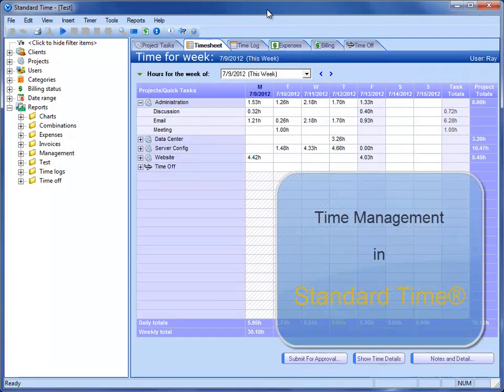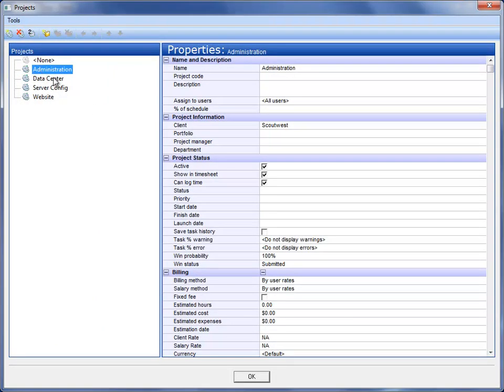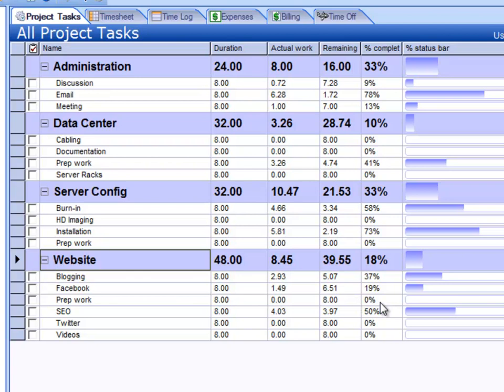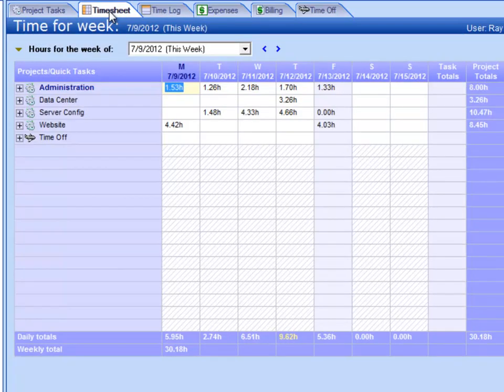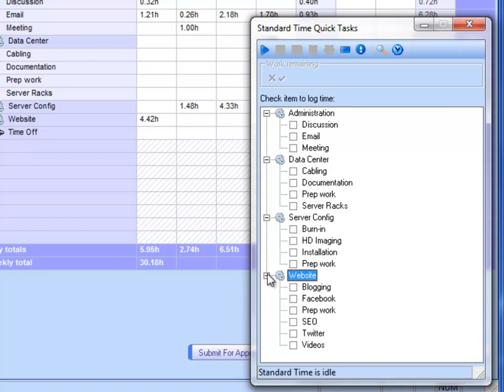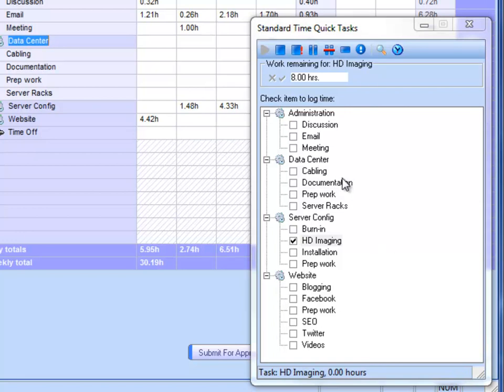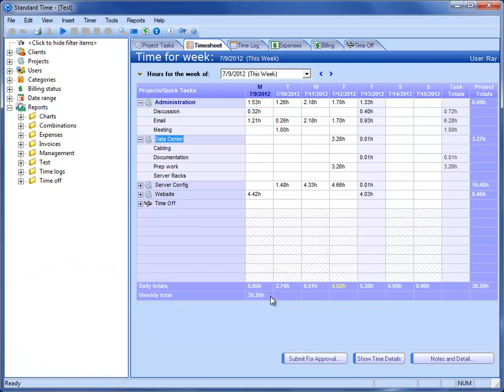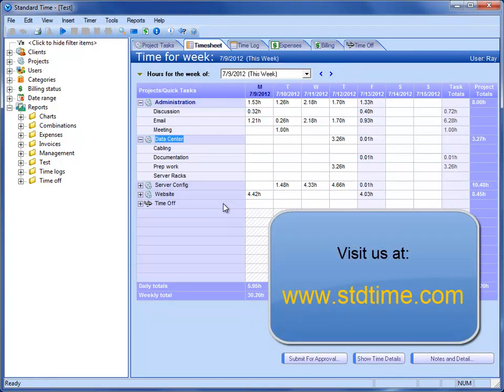Time Management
This video examines the tools for time management in Standard Time®.  There is a grid-based timesheet with projects and tasks, and M-F columns for project hours.  You can set up administrative and normal projects.  Under each project are tasks.  Simply enter hours into the timesheet or use a single-click timer.  Daily and weekly totals display at the bottom of the timesheet.  Compare task estimations with actual hours to improve planning, milestones, deliverables, and ship dates.  Manage your daily time with a graphical view of time logs, plus get closer to the actual tasks by starting and stopping a timer.  Try these tools to improve your time management.